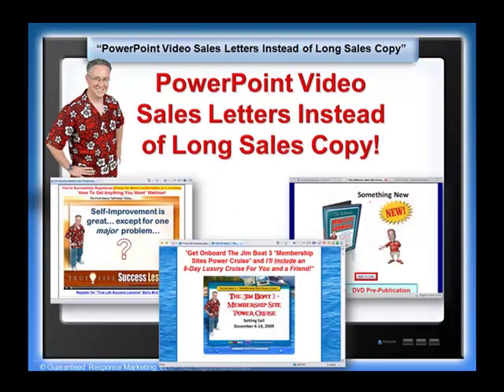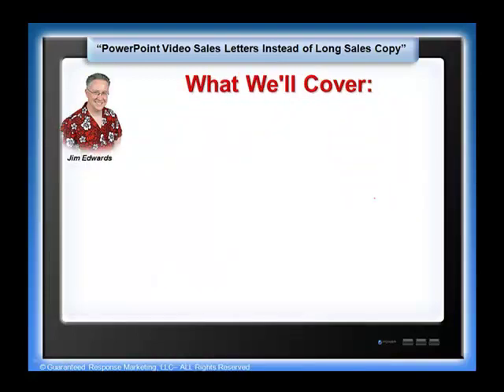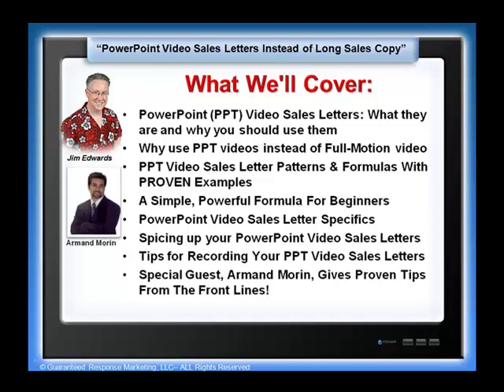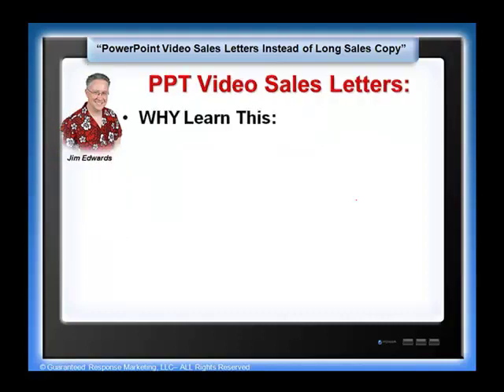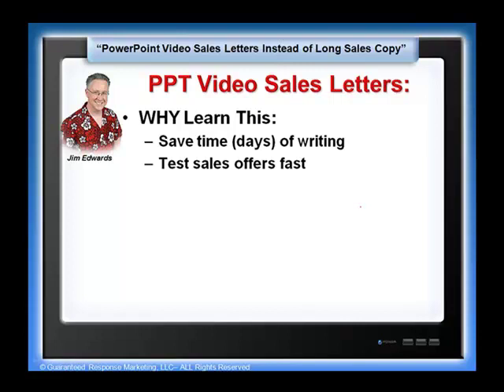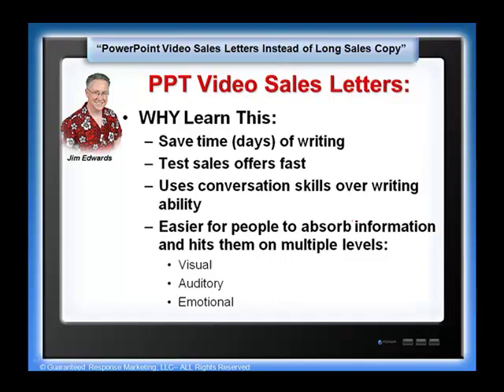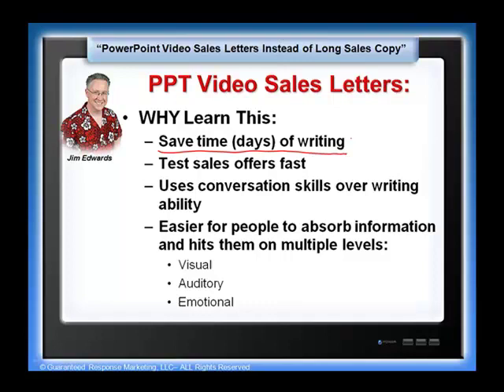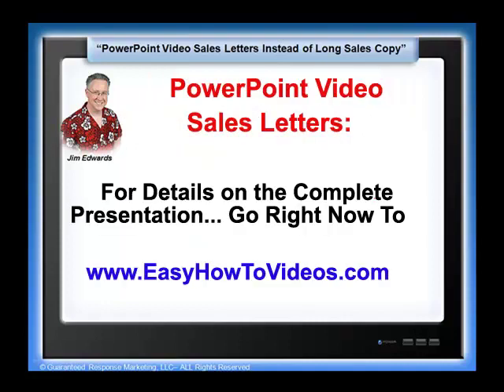PowerPoint Video Sales Letters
This video explains 10 ways you can use PowerPoint to create video sales letters fast. Make more money with video sales letters in less time with PowerPoint.